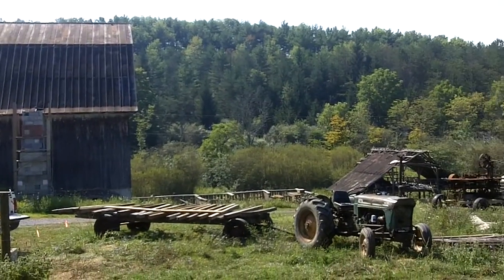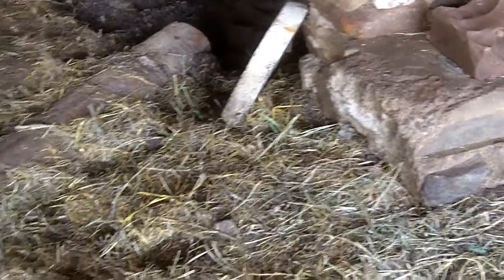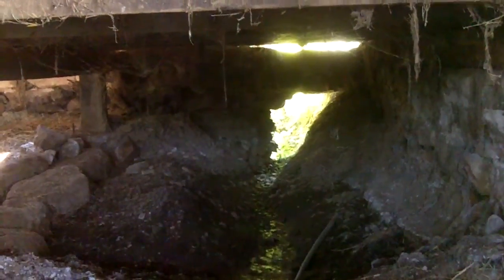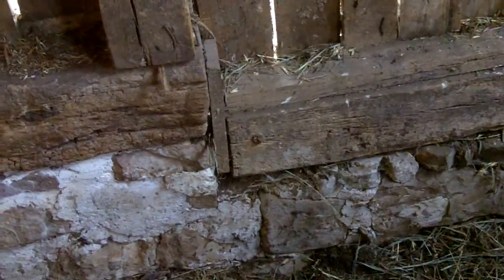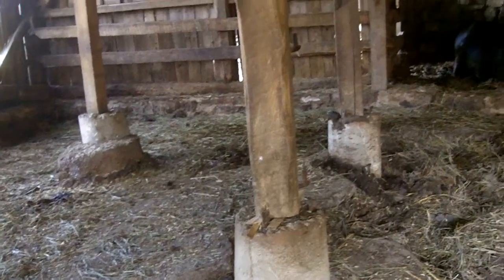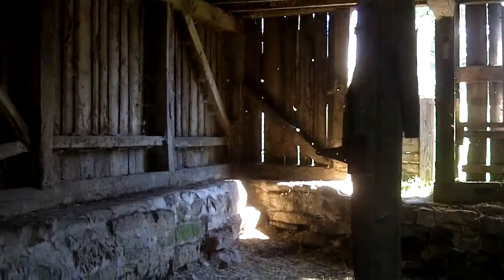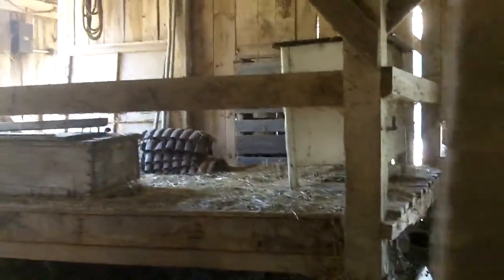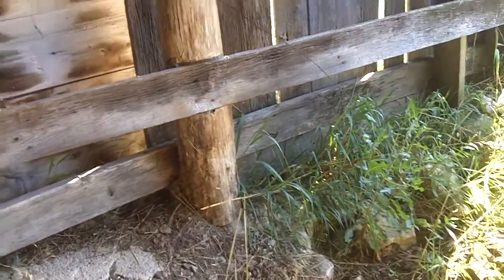5.4.1 Baseline for Groundfloor of Hockling Gasthaus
Frank films the groundfloor of his "cow barn"  to show what it looks like before he begins further work.